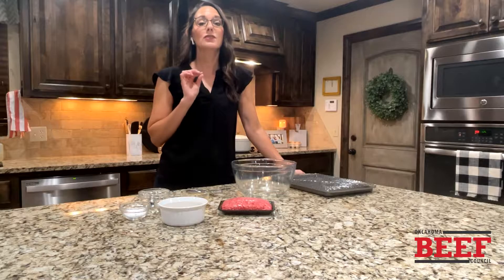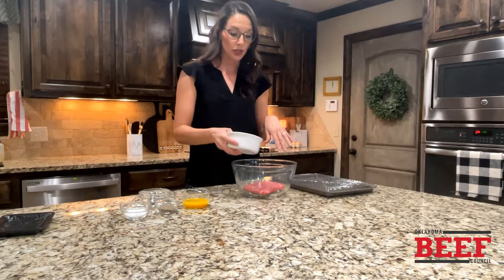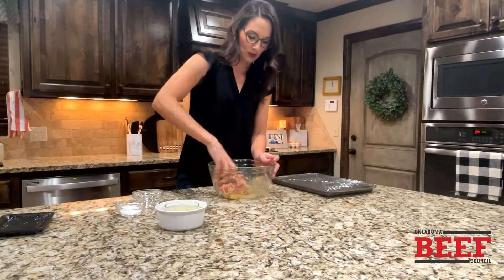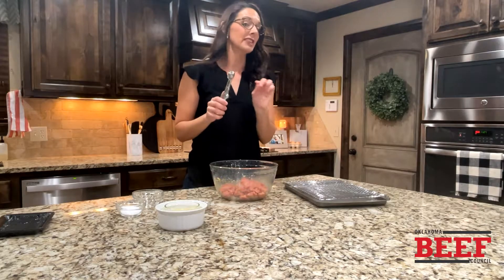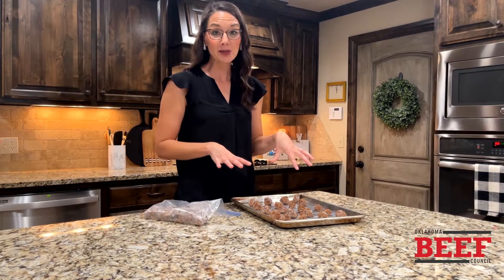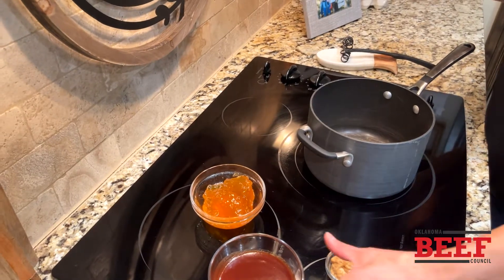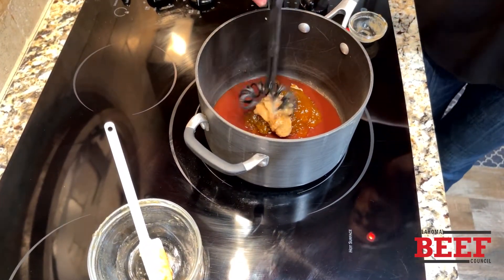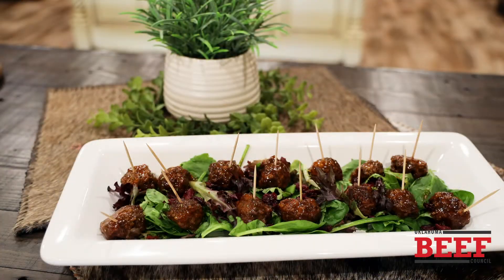Basic Beef Meatballs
Sheri shows you how to make the most versatile, tasty meatball and pair it with a barbecue apricot sauce for a fun appetizer or quick meal.